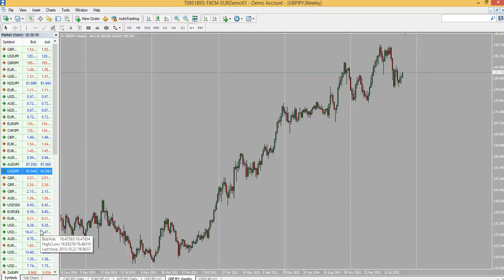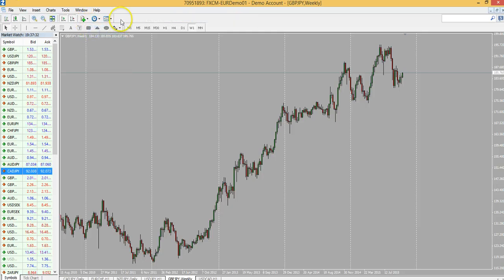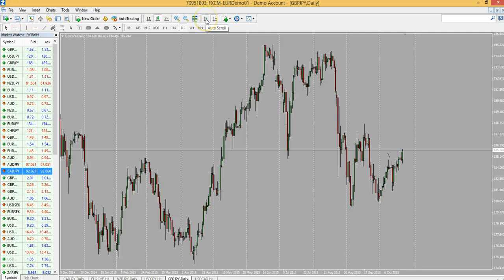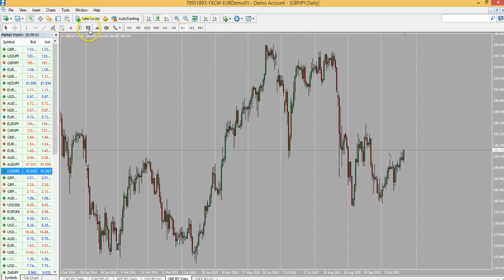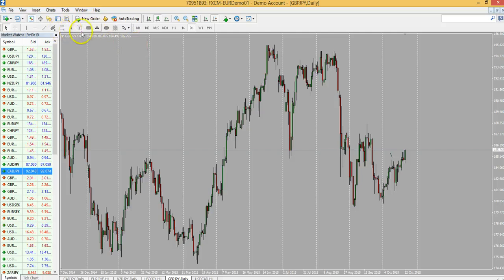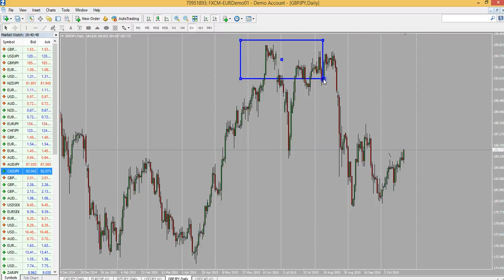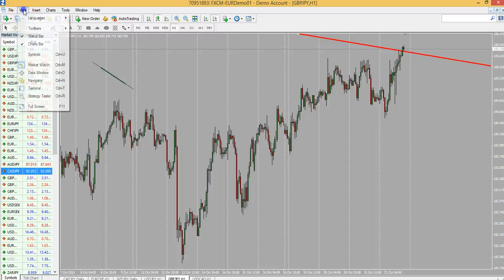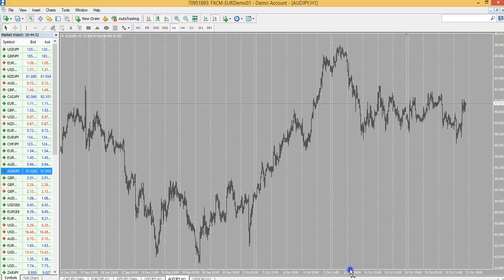How to Navigate MT4 | Tips & Tricks for newbies